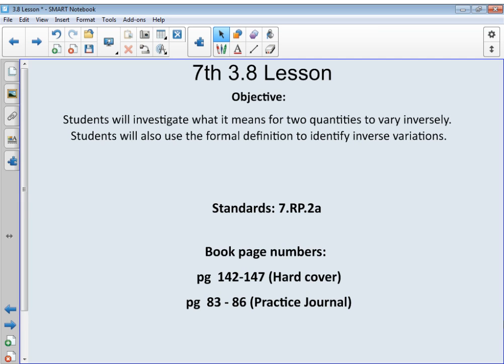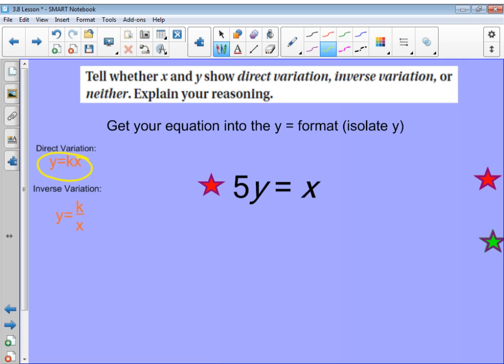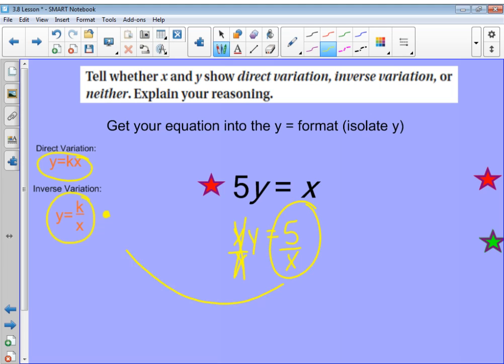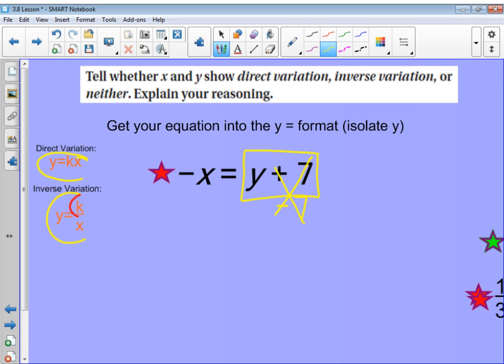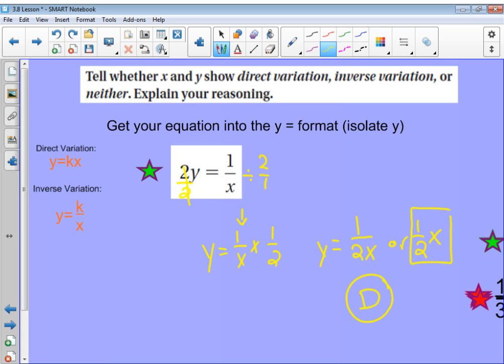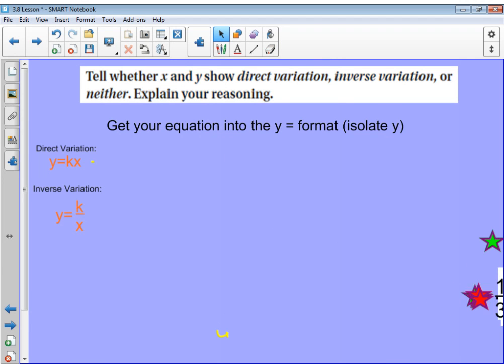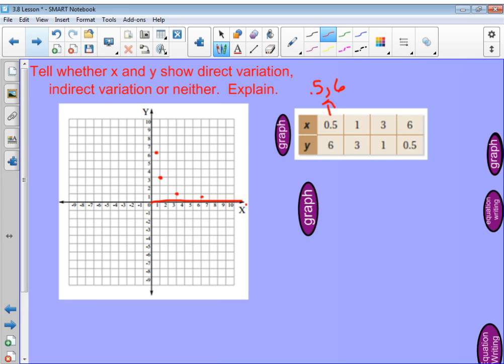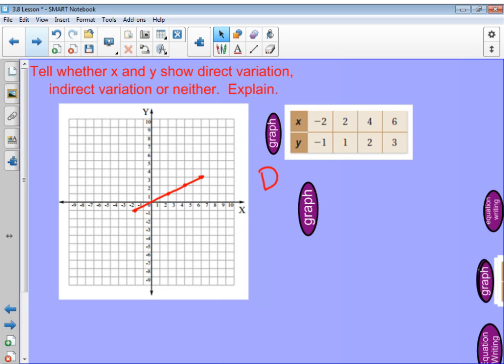7th 3.8 Part 1 Inverse Variation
This is Part 1 of inverse variations.  In this lesson you will learn what the inverse variation equation looks like as well as how to identify if an equation and graph meet the criteria of being an inverse variation.